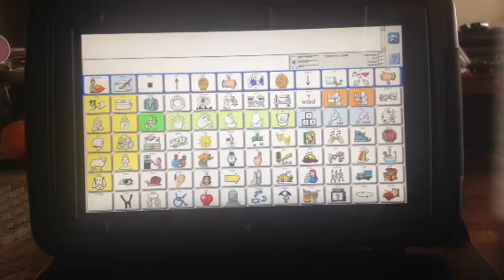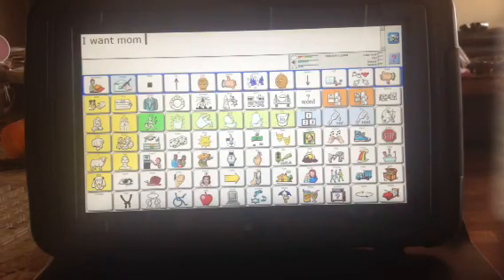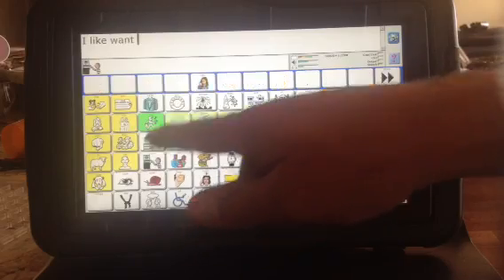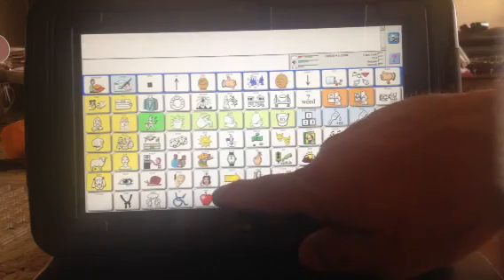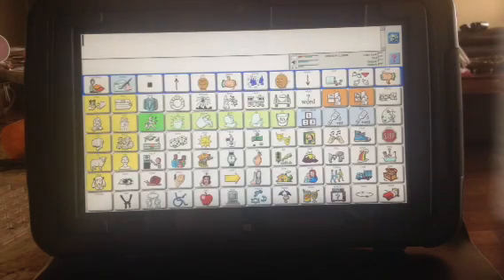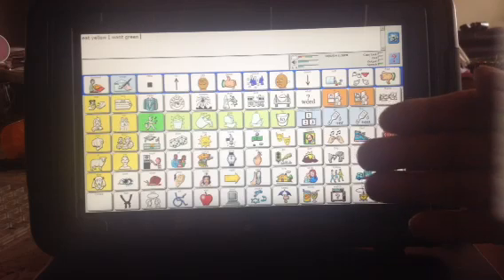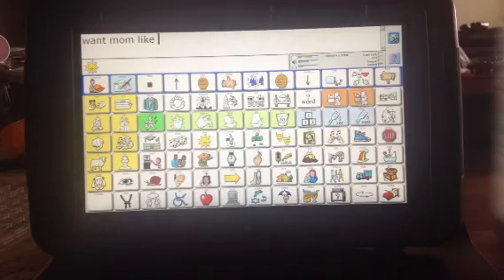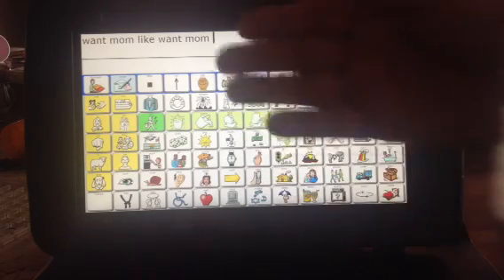Tip 1 for independent communication using the Lamp method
The danger of hearing a word to get a word is described.  Many AAC vocabulary systems make this mistake.